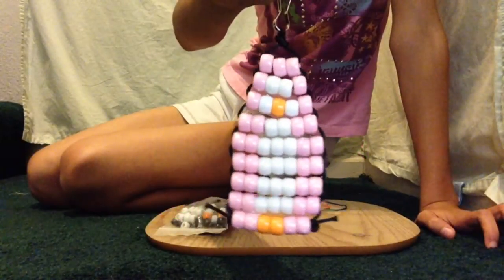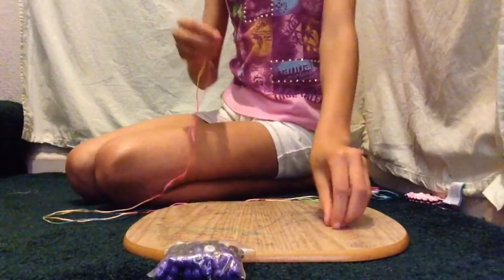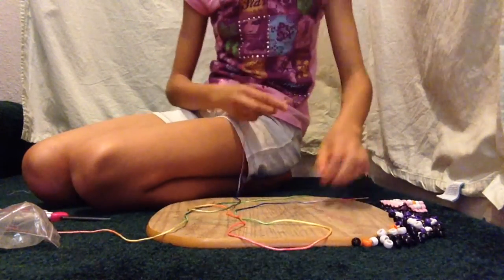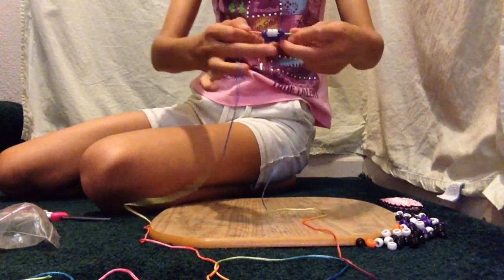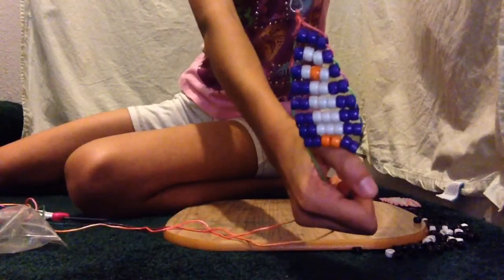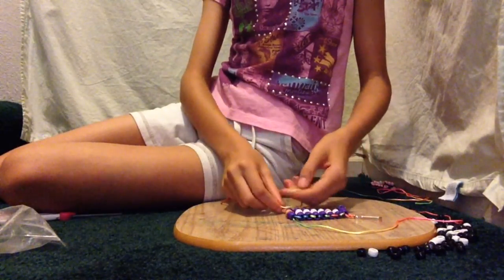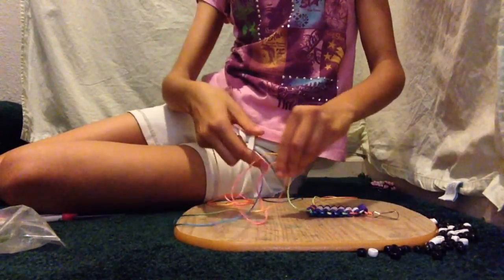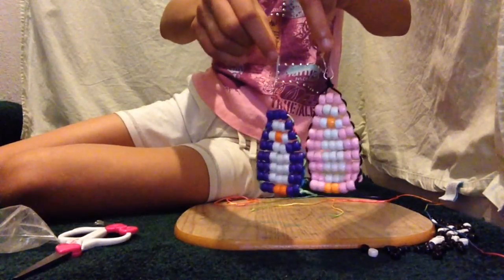Paige Young's DIY Video Art 7